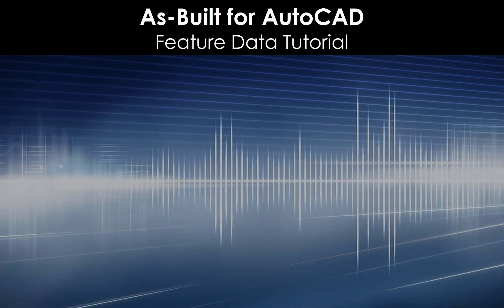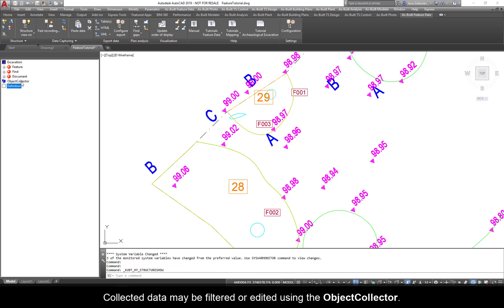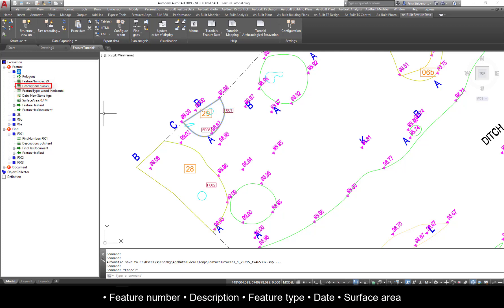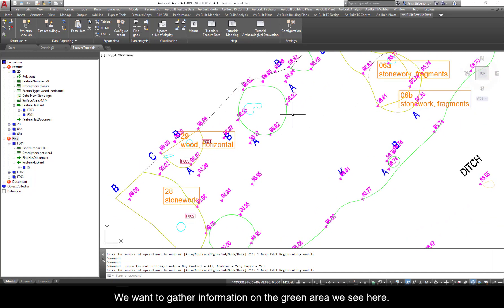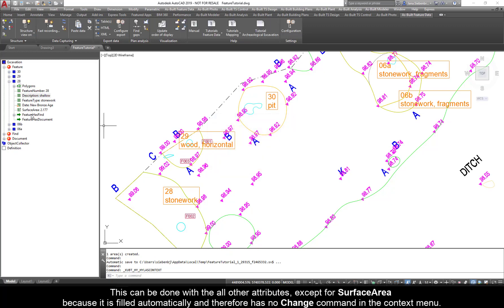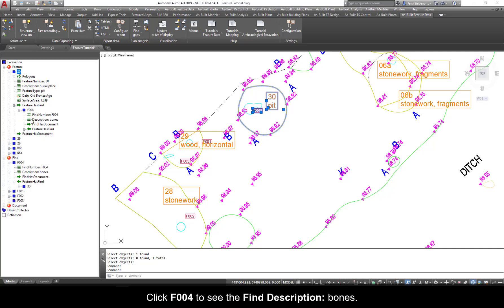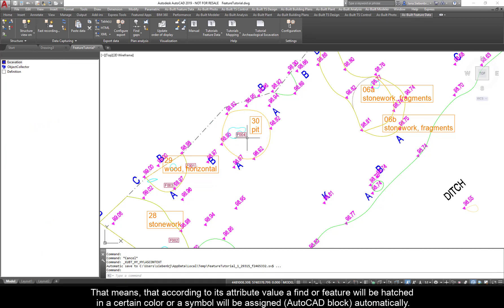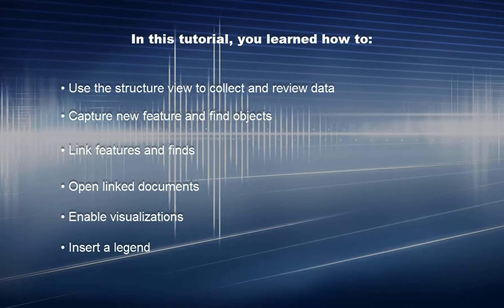FARO As-Built for AutoCAD 2018 - Feature Data Tutorial - Archaeological Excavation - English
Discover an archaeology excavation as an example for Feature Data in FARO As-Built for AutoCAD 2018.